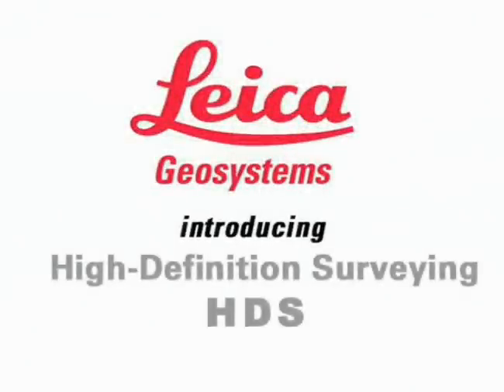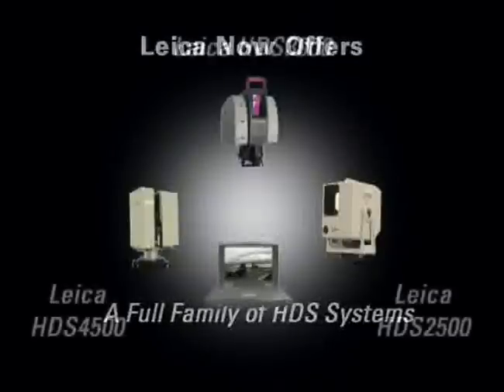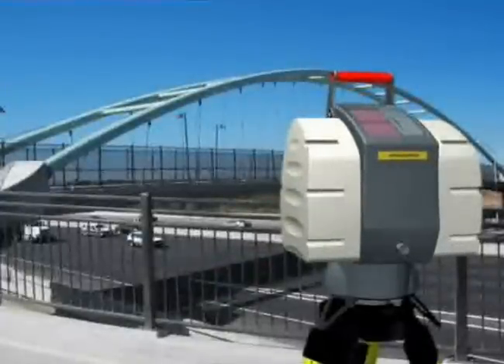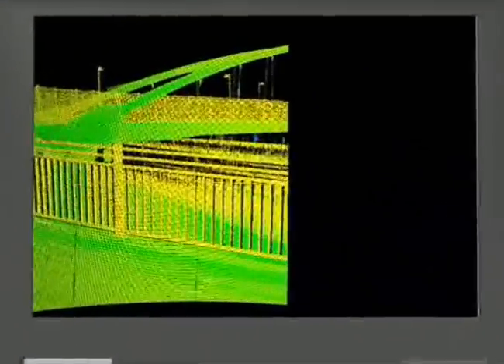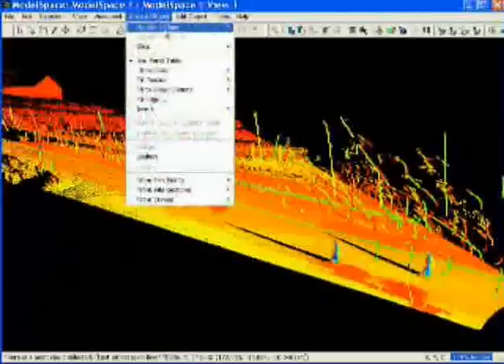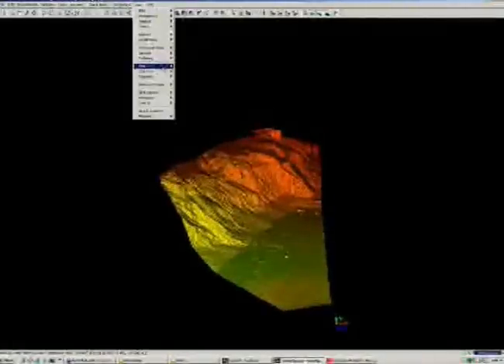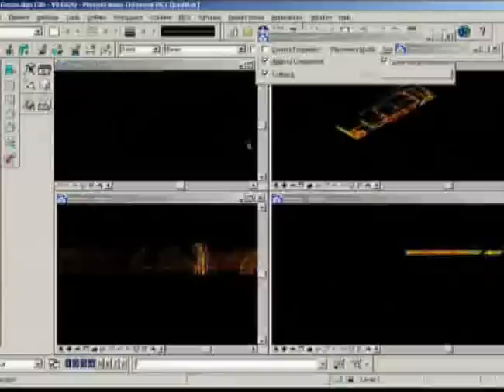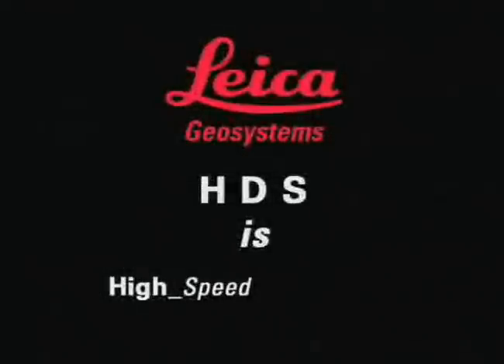HDS Laser Scanning